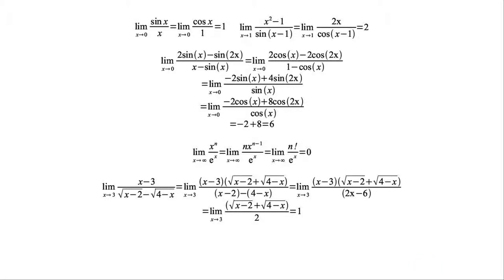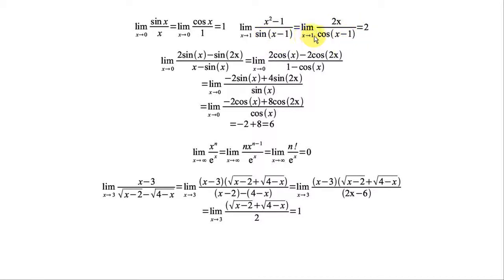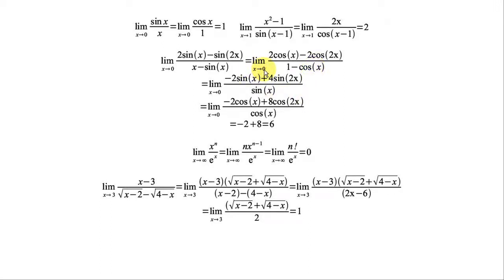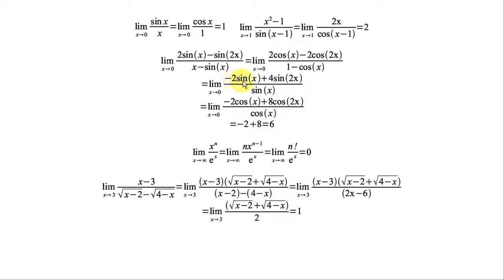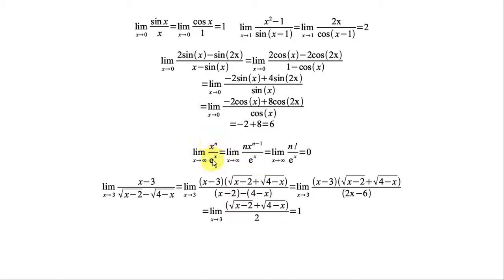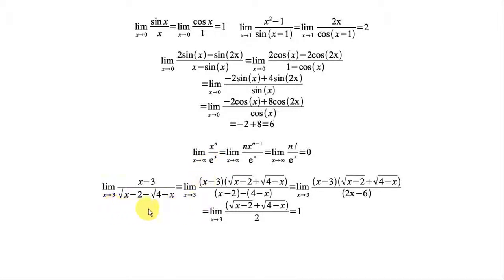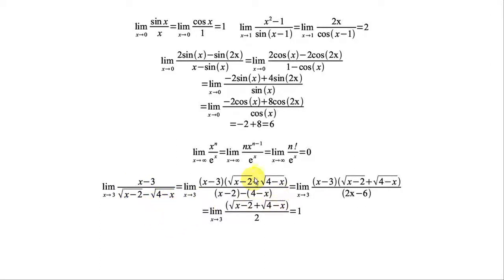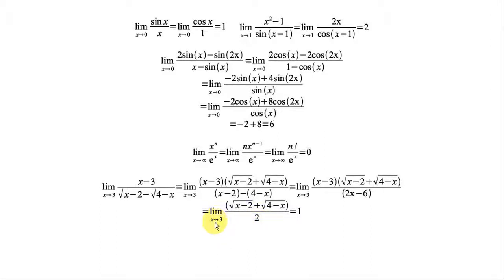Calculus Limits Part2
This is just part2 of an informal explanation of limits. I made it specifically for someone rather than for general release but I though it might be useful to other people.